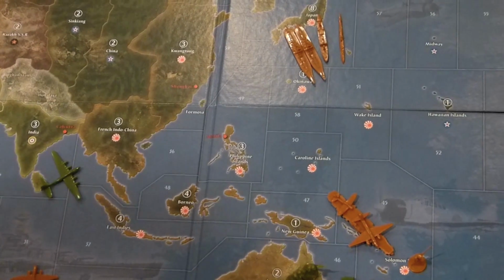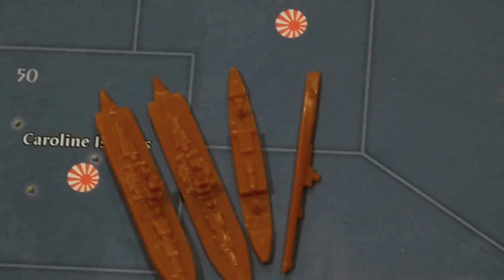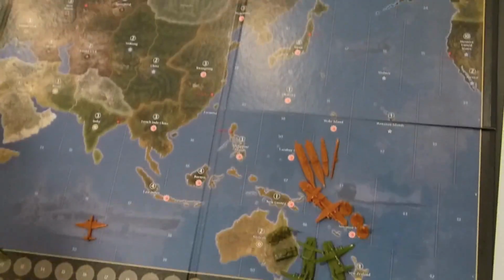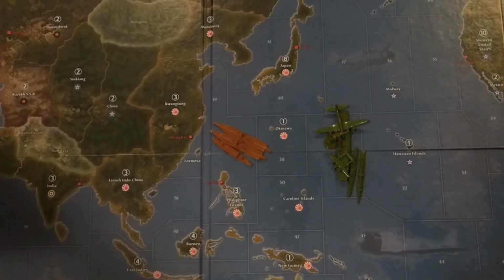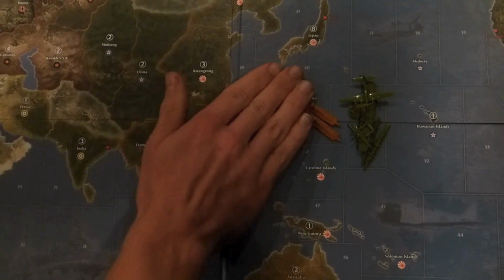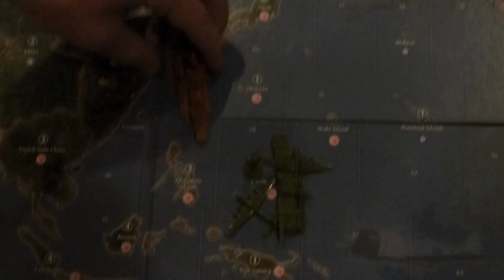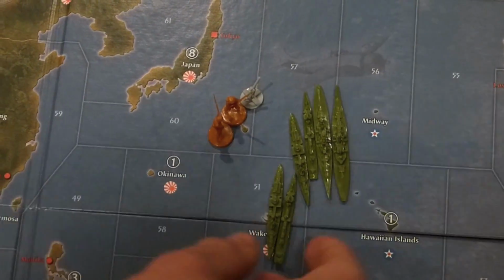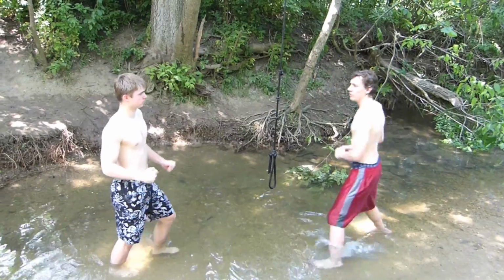A Documentary From WW2 In The Pacific With Live Footage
Includes real combat and dog fights from the real world war two. made in the 1940s